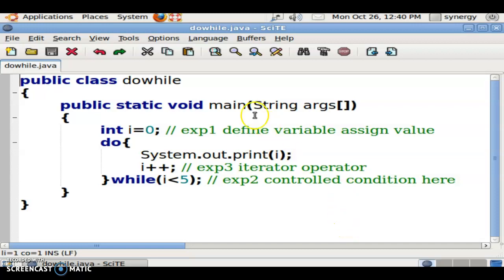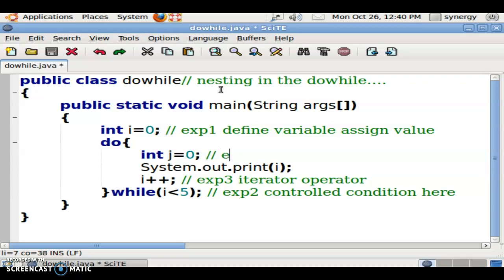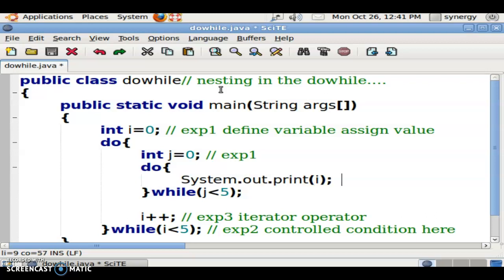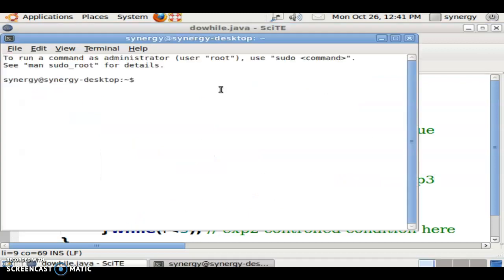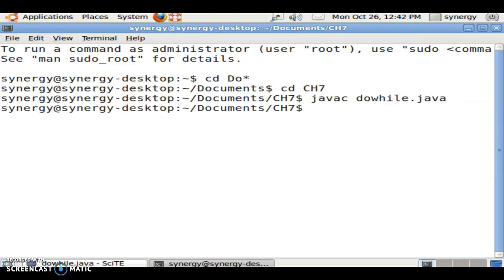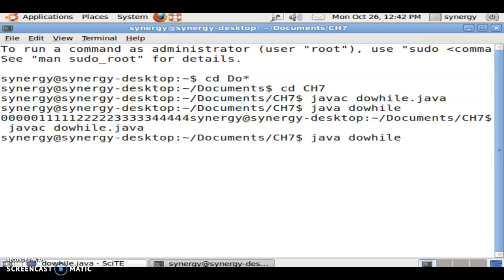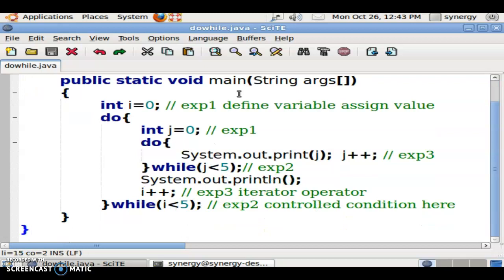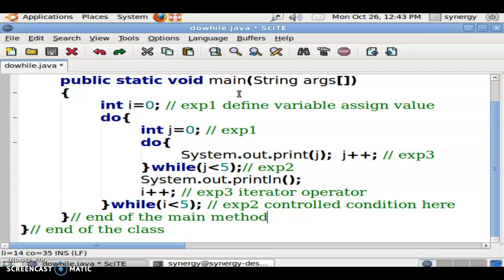dowhile Nesting Javaprogram STD:12/XII Science/Commerce/Ar